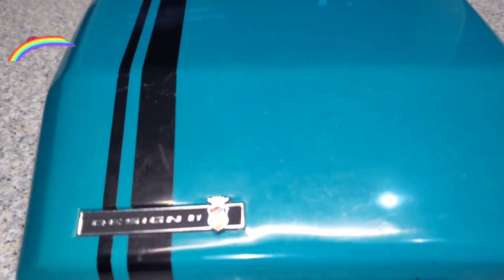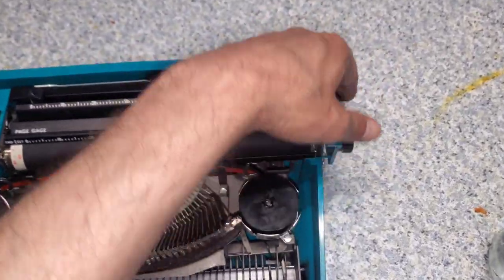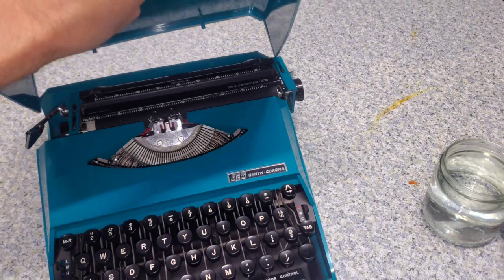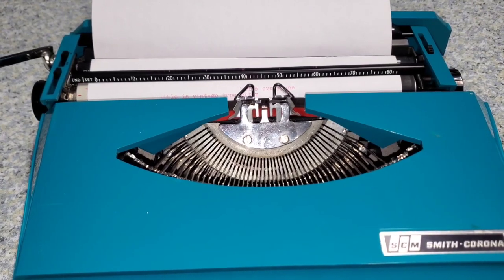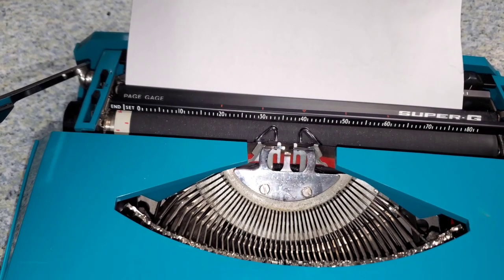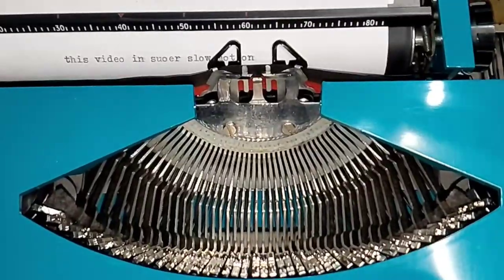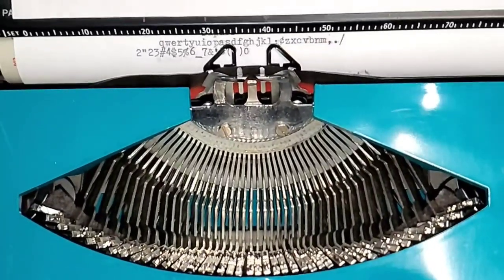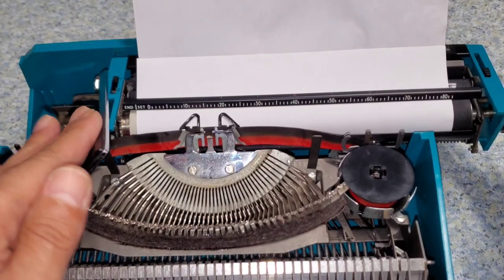Full Review / Test Vintage 1970 Typewriter SCM Smith Corona Super G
Full Review / Test Vintage Typewriter SCM Smith Corona Super G

hello everyone welcome back to multi-channel YouTube services and entertainments.

this video a full Review and test aboutvthis beautiful vintage typewriter SCM smith corona super g
serial # 111788

it's made in England 1970

beautiful Machine nice design
light wight small compare to other typewriters
easy to carry and easy to use
it's not very loud  it's really excellent typewriter.
the only thing is missing and bad there's no number 1 so I don't know why and how to add 1 ??
please comment let us know why there's no 1 and how to add 1.